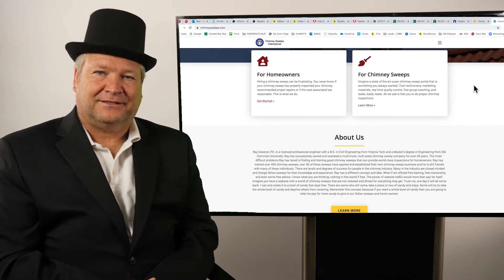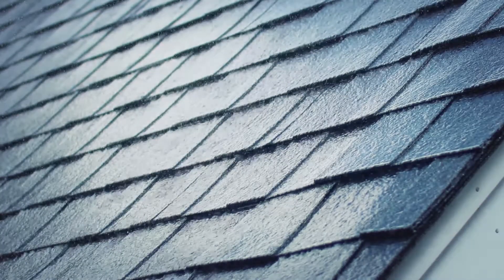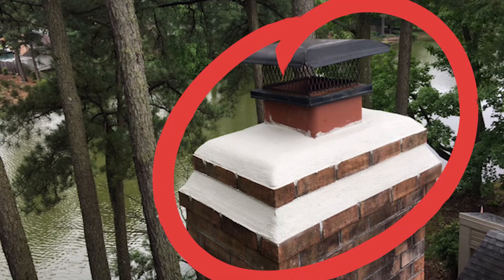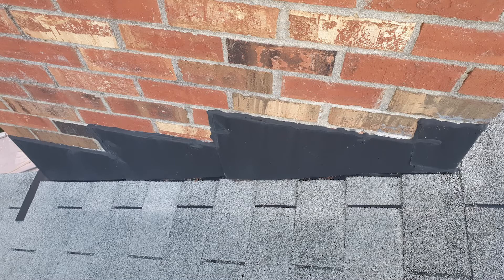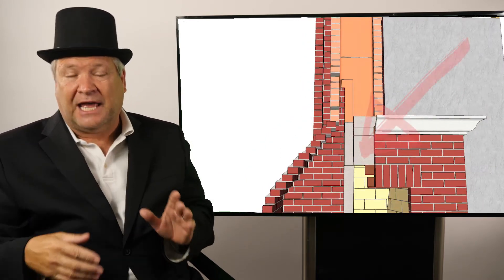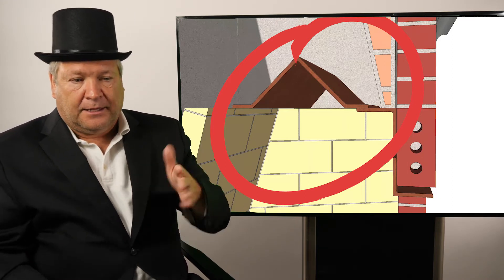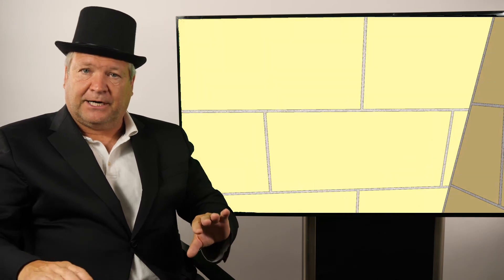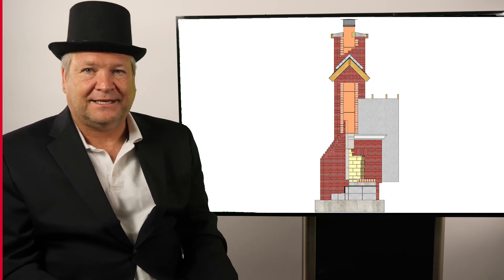Chimneys Explained #01 - Masonry Chimneys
Masonry chimneys are masonry constructed chimneys that should be built per IRC building codes. You can visit our company website for A Step in Time Chimney Sweeps and for training you can visit Chimney Sweep University and for our company engineering services you can go or for nationwide list of structural engineers you can go